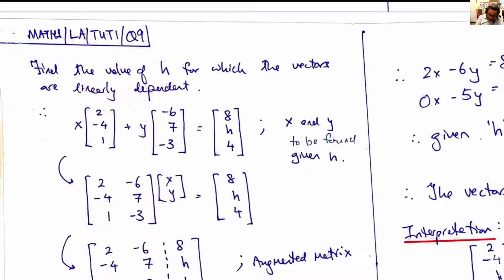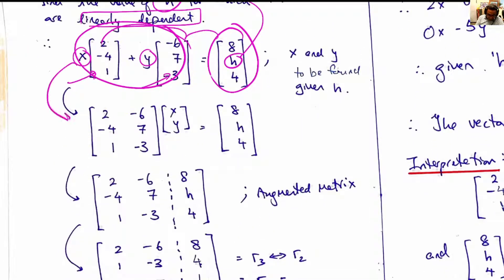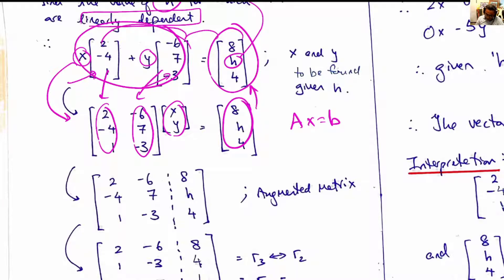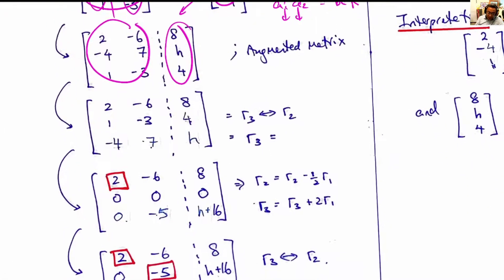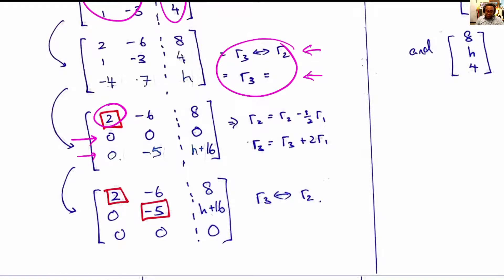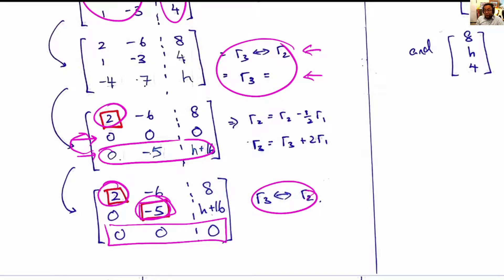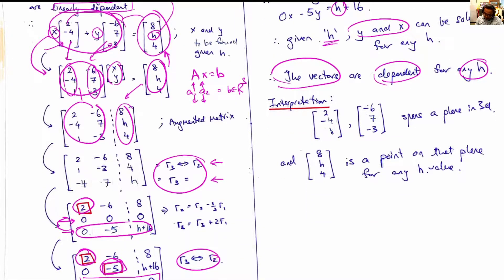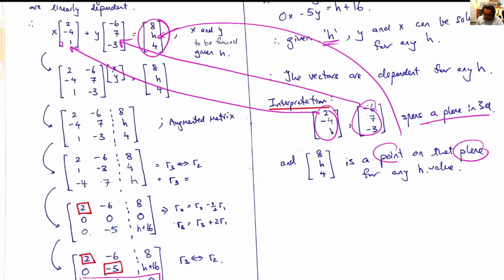Tut 1, Q8